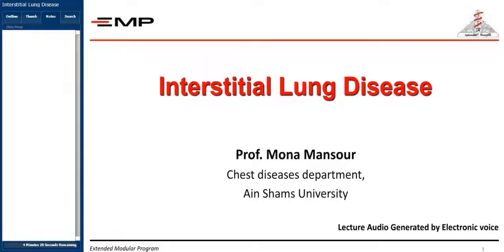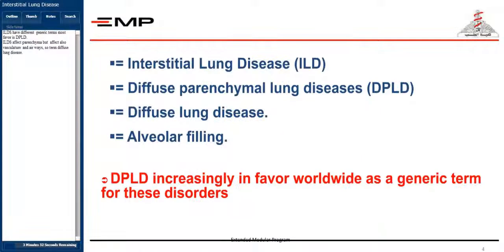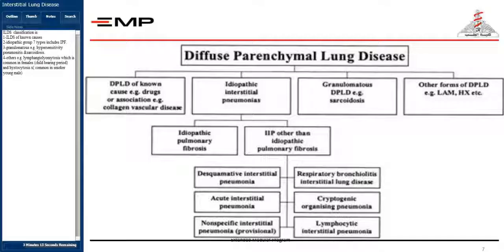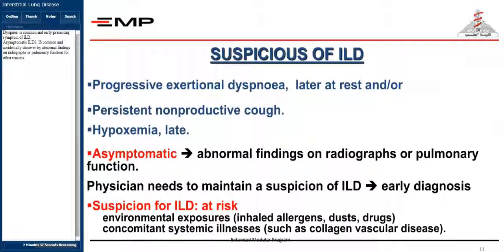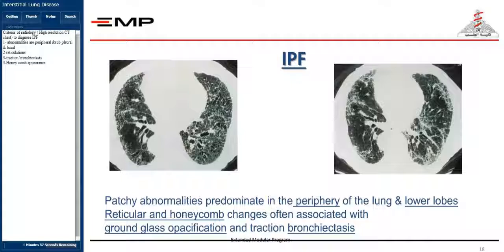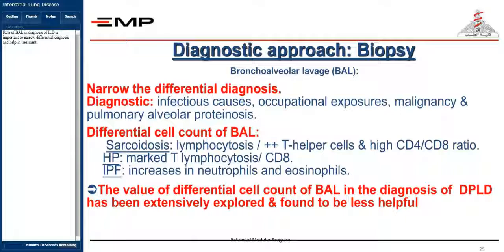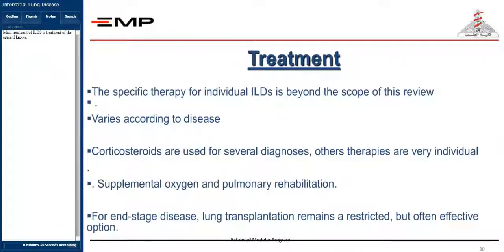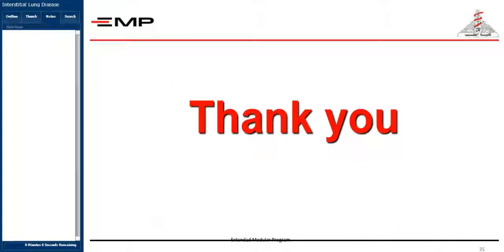Interstitial Lung Disease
Prof. Mona Mansour